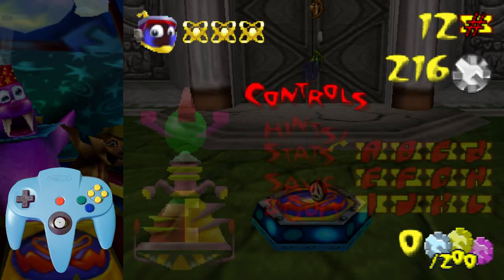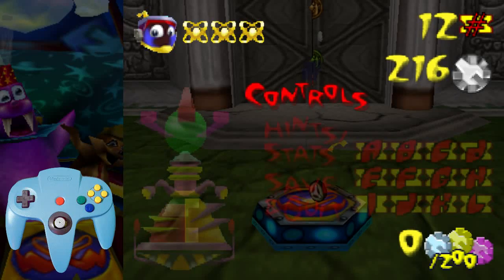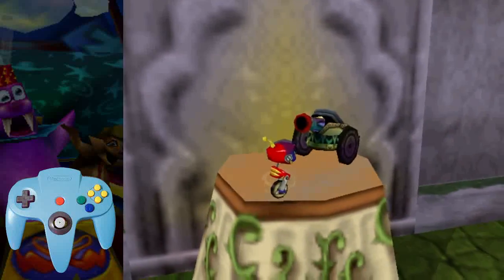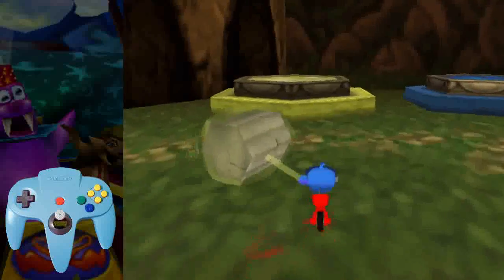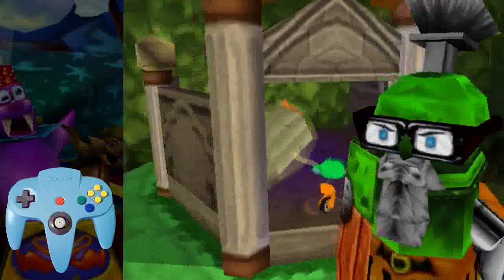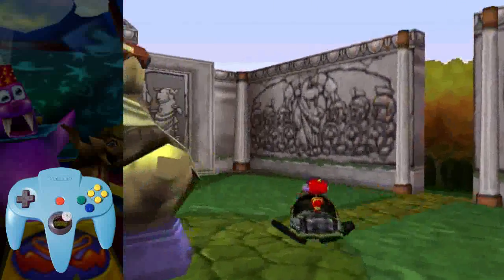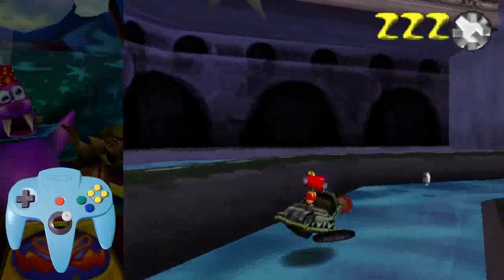Rocket: Robot on Wheels Any% Tutorial (Part 3 - Paint Misbehavin' 1)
If you have ever thought about learning how to speedrun Rocket: Robot on Wheels, this is the place to learn. I'll take you through the any% route and teach you all of the strats I know, whether they are the fastest way, backups, alternate routes, or whatever else may come up.

This is part 3 of the tutorial and covers the first part of Paint Misbehvain'.

Timestamps:

0:00 - Begin Paint Misbehavin'
0:53 - Hoversplat entry
1:10 - Fastest Route start (no double jump)
2:00 - Cave puzzle
3:05 - Jump to pedestal after cave (without double jump)
3:51 - Hovering backup jump
6:30 - Painting statues
7:41 - Getting on top of the temple
9:18 - Inside the temple (no double jump)
11:45 - Paint yourself for the guard
13:45 - Intermediate route (cave first, get double jump after)
16:09 - Temple side (with double jump)
19:10 - Beginner route (temple first, get double jump after)
22:55 - Cave side (with double jump)

If you are truly interested in learning to speedrun Rocket, there are a few other things you can check out: